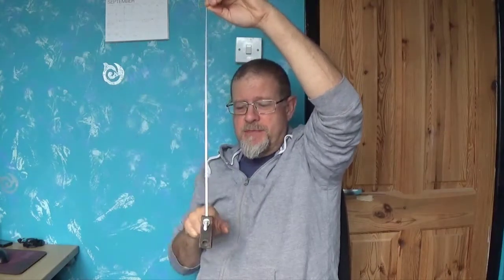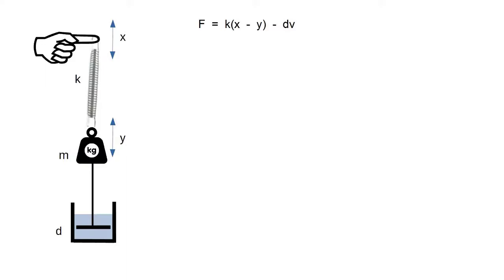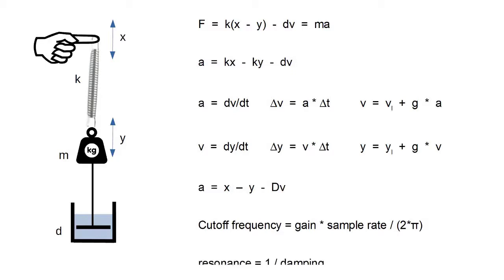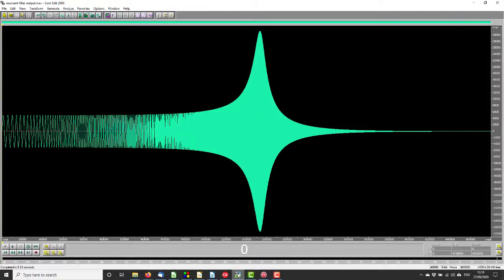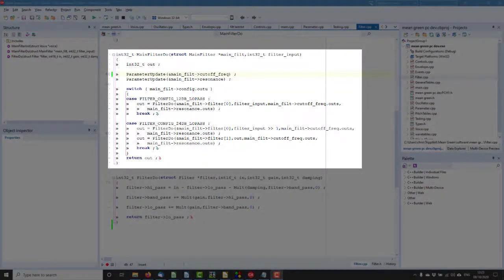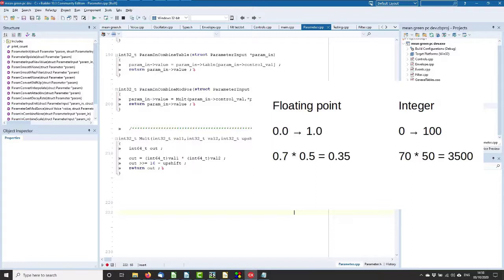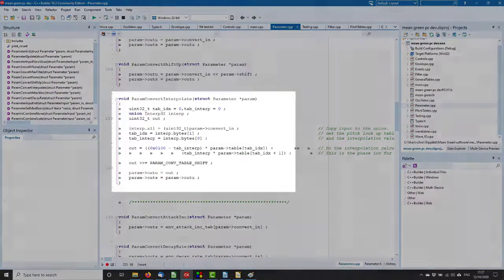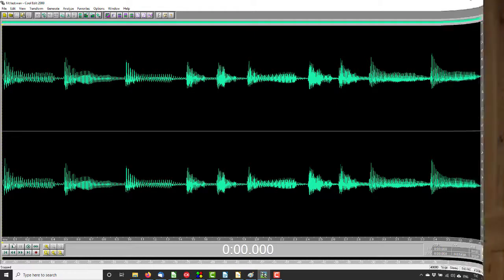Digital Synthesis Tutorial Part 7: The Filter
The filter is at the heart of this type of "analog" synthesizer. In this tutorial, I will develop a 12 / 24db per octave filter and incorporate it into the PC development platform to make a basic, working synthesizer.
We will also take a quick look at the oscillator mixer.
I have created a series of “.wav” files to accompany this tutorial. However, the audio processing and compression applied to create and publish the video will seriously affect the audio quality. To overcome this, the original .wav files are available to download
The latest code for the mean green PC dev version can also be downloaded The demo program used to test the parameter smoothing can be downloaded
My detailed resonant filter calculations can be found in a pdf document which can be downloaded